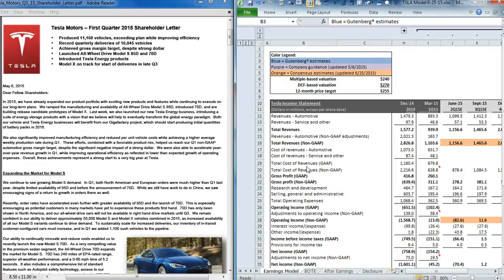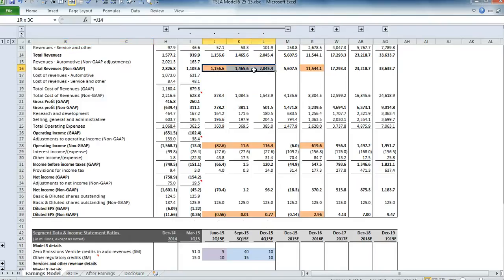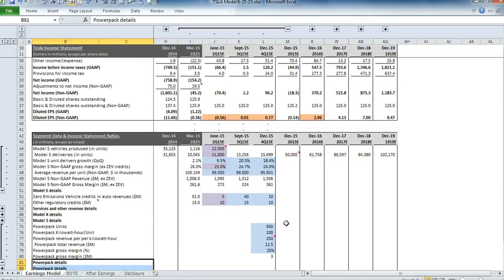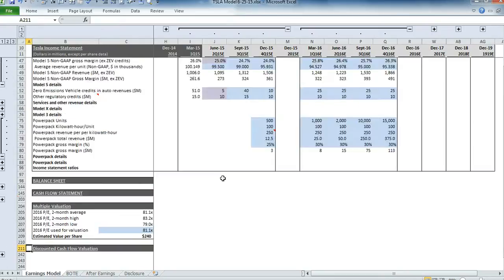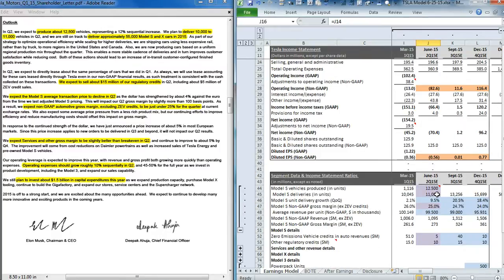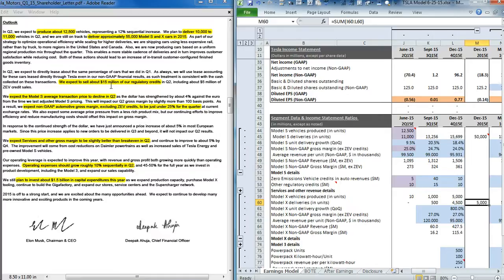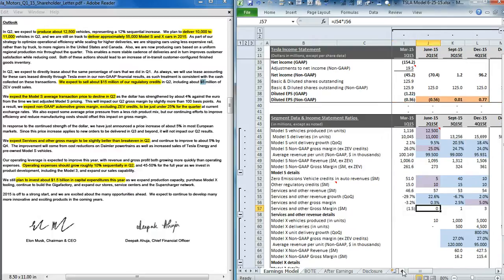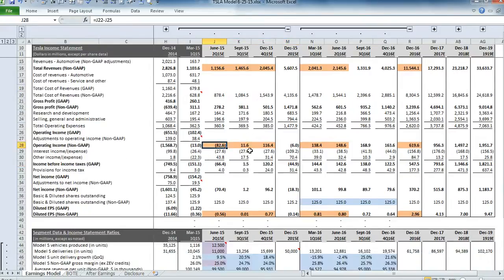Tesla (TSLA) Earnings & Valuation Model Demonstration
This video shows how we model Tesla’s earnings, forecast Tesla’s financial statements, and value Tesla shares.